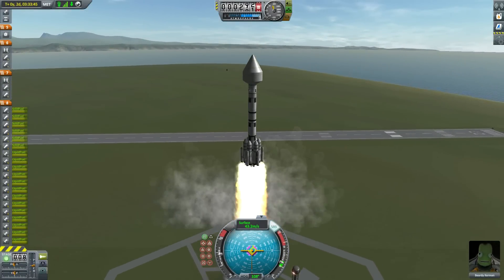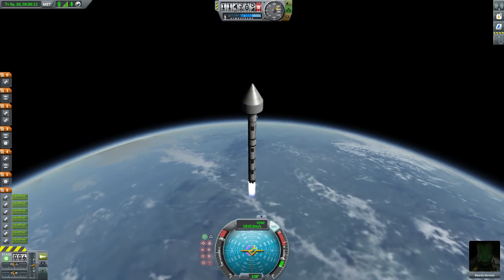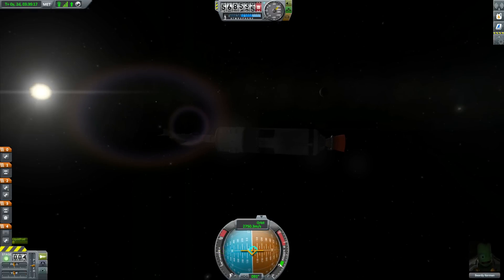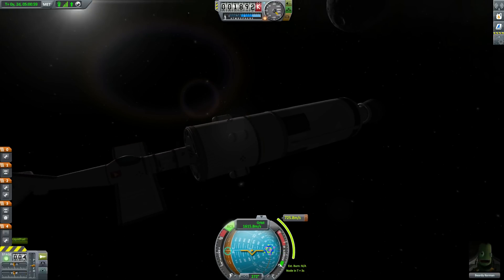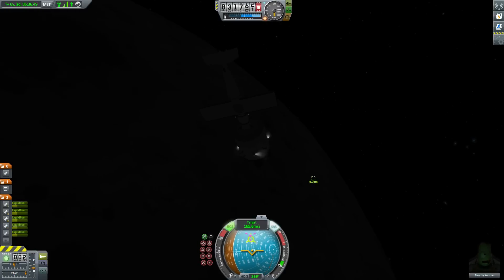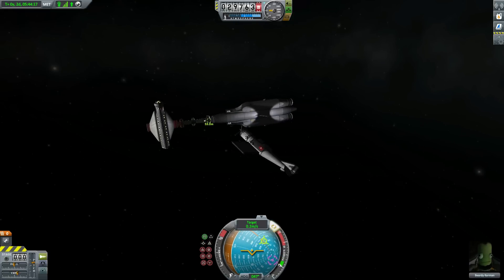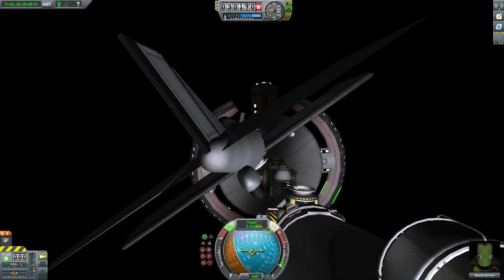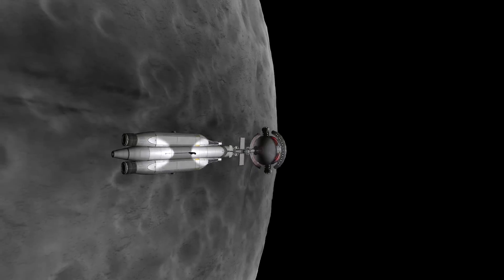Collaboration Station #4 "Spacefire Defence System" -- KSP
Make a module for a space station based upon the completely non-space related content I make on my channel? Challenge accepted!